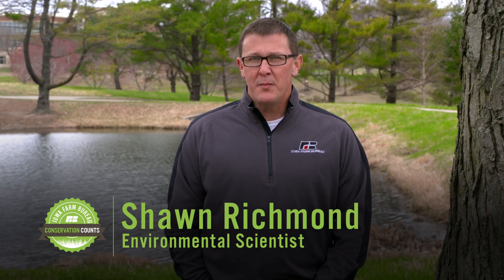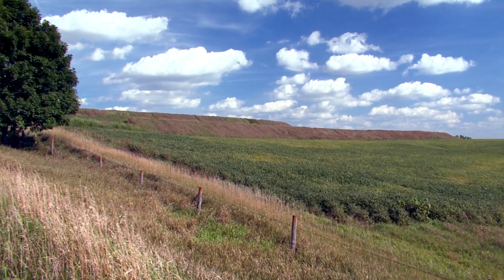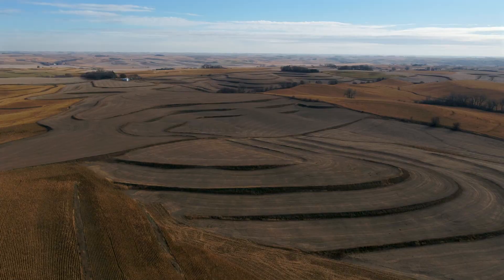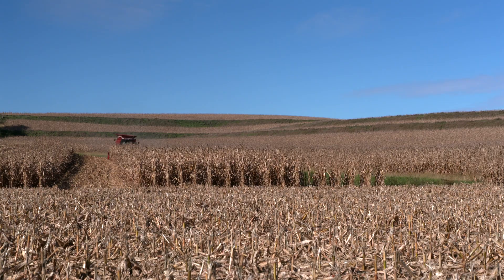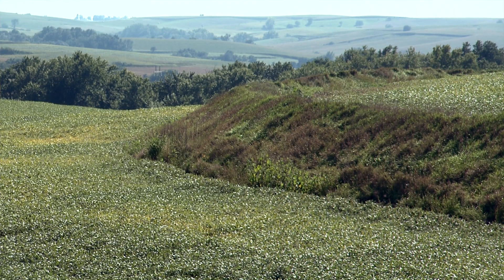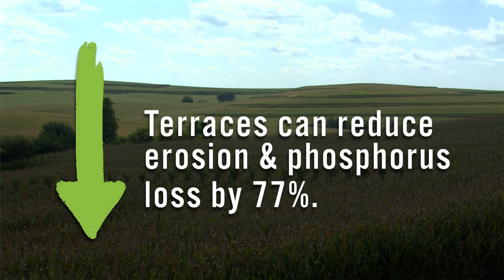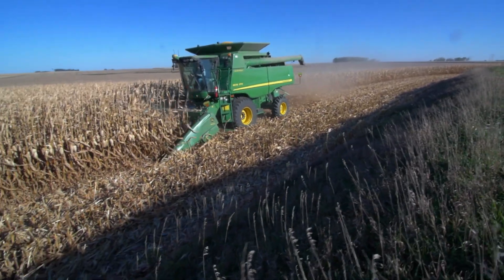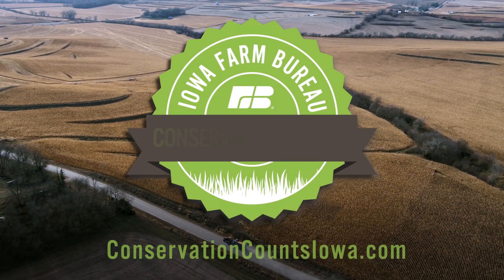Terraces prevent erosion; Iowa has 90,000 miles of them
Iowa's farmers have installed more than 90,000 miles of terraces (which help prevent erosion and protect water quality). That's longer than all of the streams in Iowa, combined! Learn more from environmental scientist Shawn Richmond.  And check out ConservationCountsIowa.com to learn even more about Iowa's water quality progress.